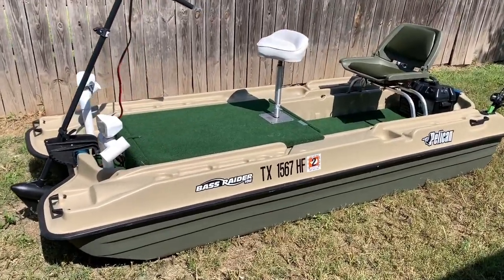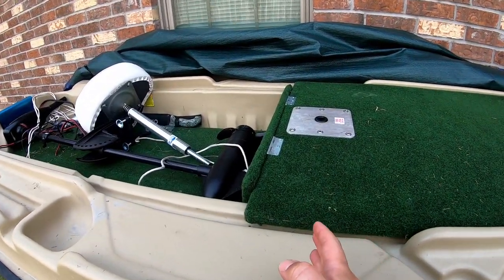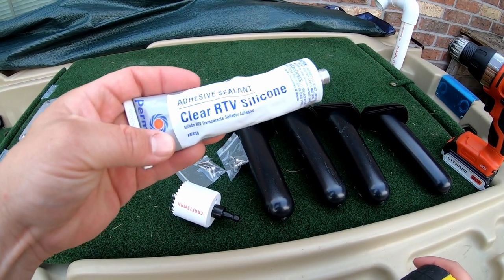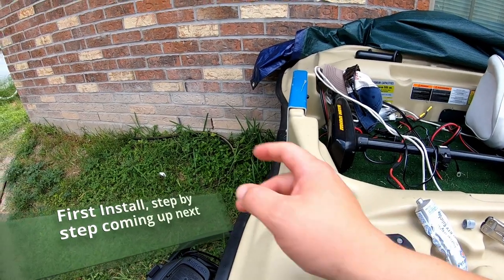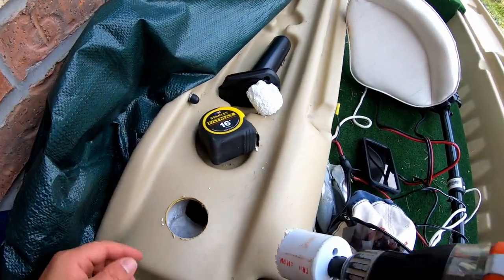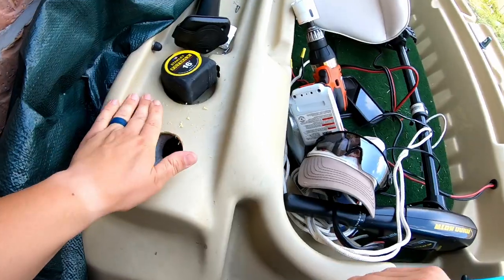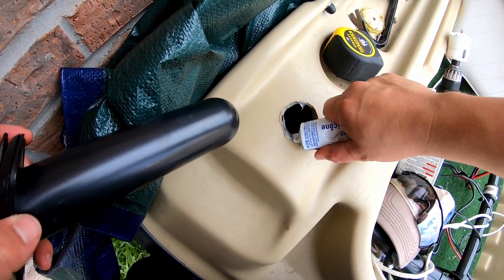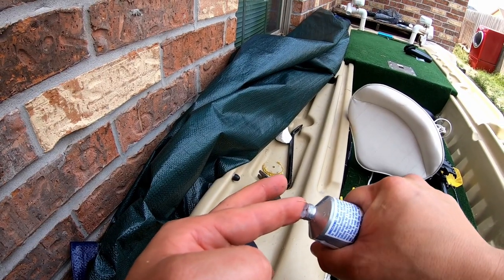Pelican Bass Raider 10E Flush Rod Holder Install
Welcome to DRock Fishing! How to install flush rod holders on a Pelican Bass Raider 10E

Flush Rod holders Wang-Data Fishing Boat Accessories